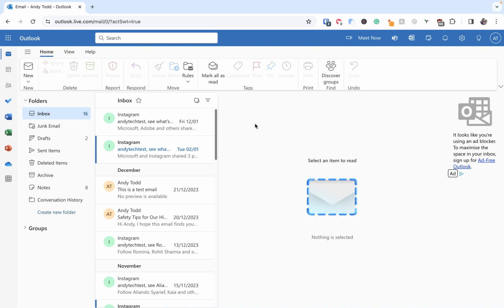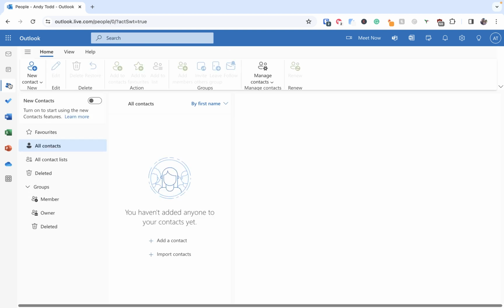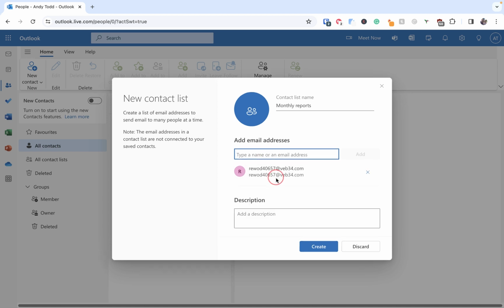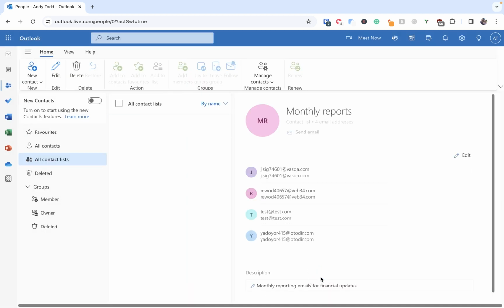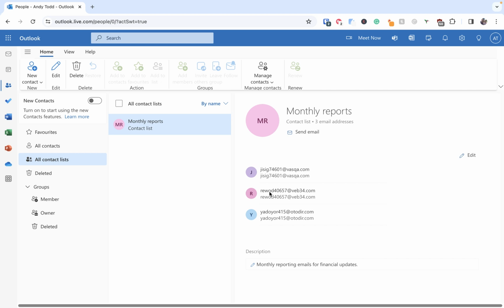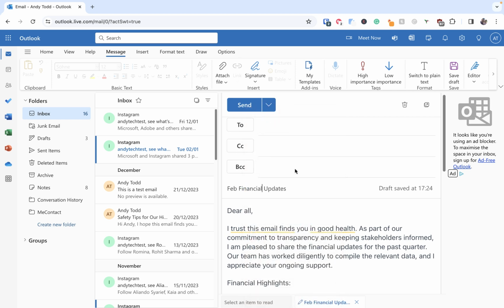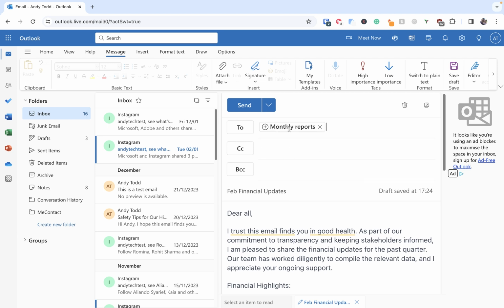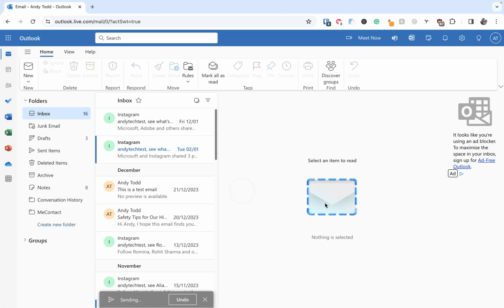How to create a contact list in Outlook on the Web [Microsoft 365 - Outlook Online]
In this video, learn how to create a contact list to save yourself time when emailing multiple recipients. If you are used to emailing the same group of users multiple times, creating a contact list allows you to search for and select one list to email instead of having to add users individually.